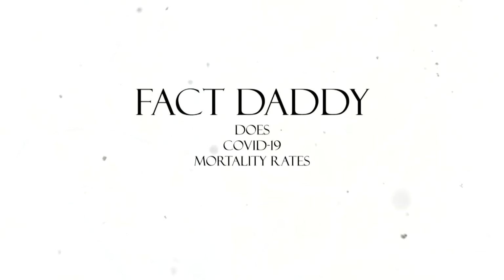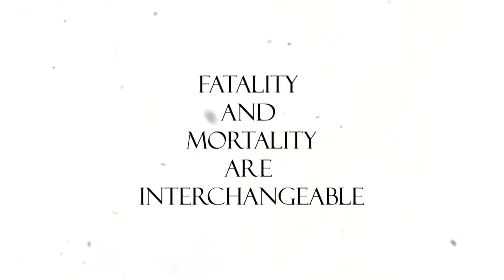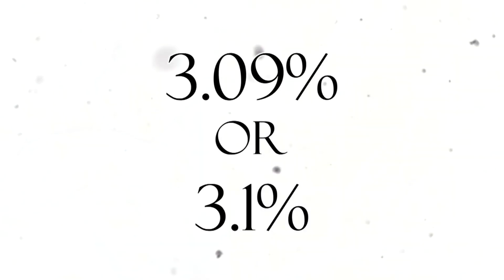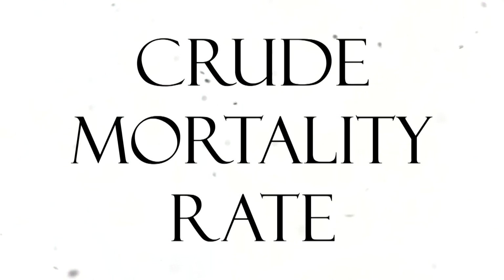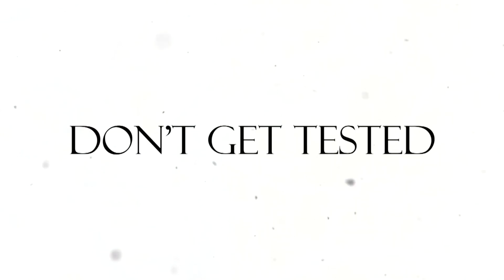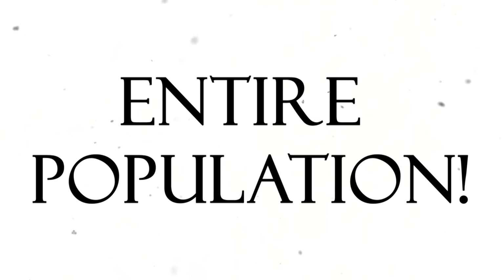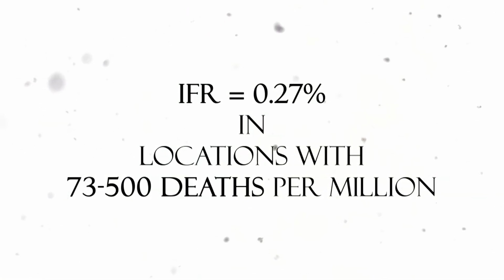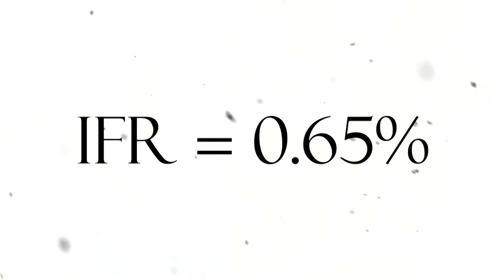COVID-19 Mortality Rates by Age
This video discusses and compares the COVID-19 mortality rates by age and details how these rate are calculated.